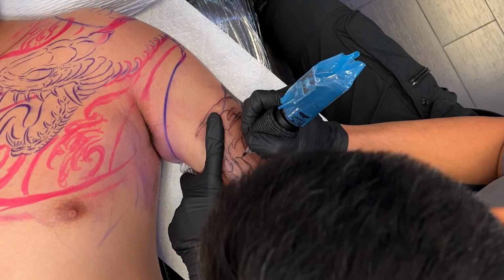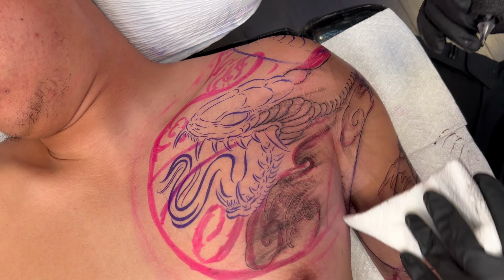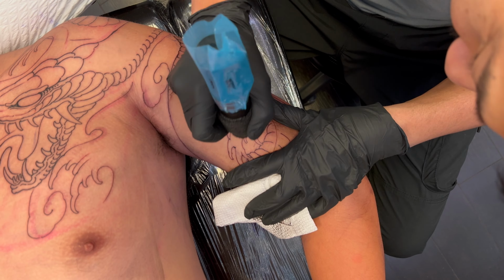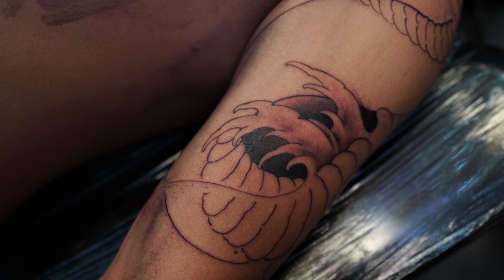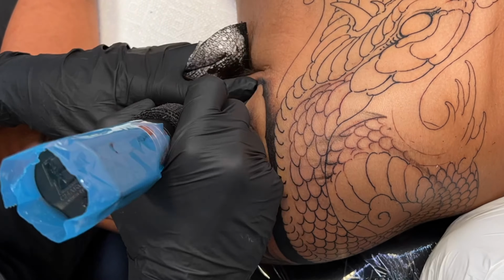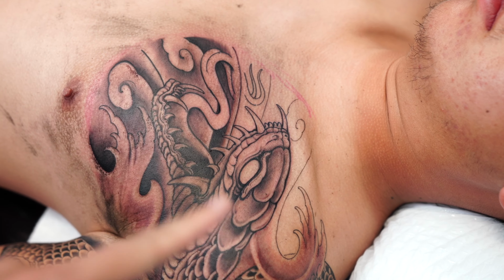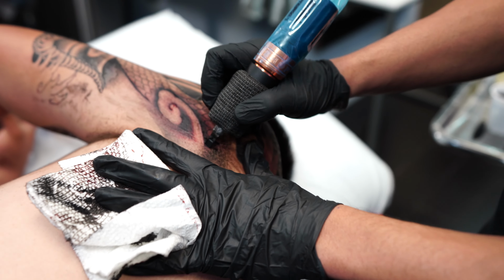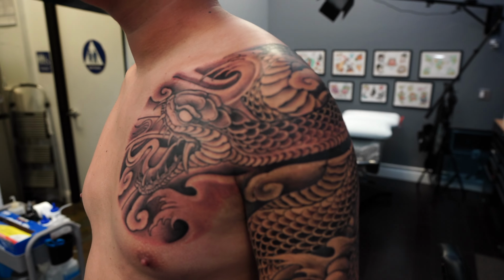FINISHING SNAKE HALF SLEEVE IN 15 MINUTES!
Wassup guys! In today's video I will be finishing this snake tattoo half sleeve. Let me know what you think!